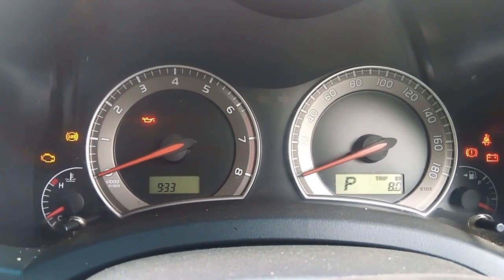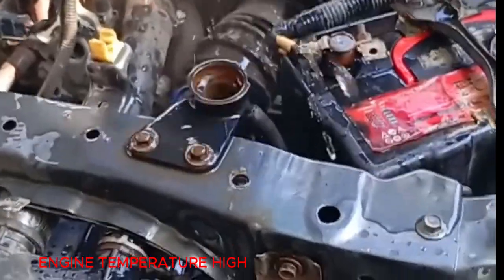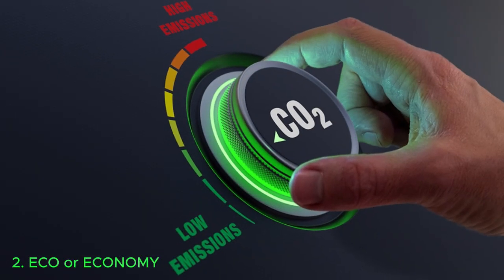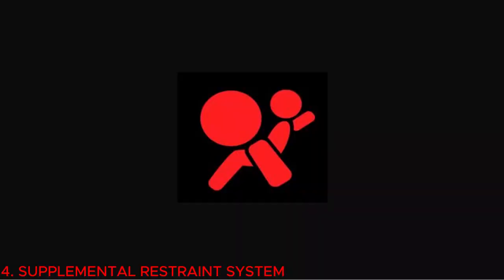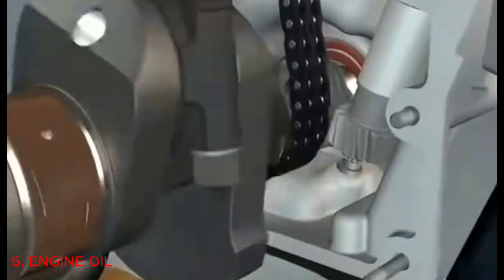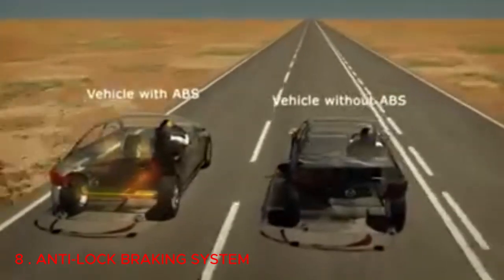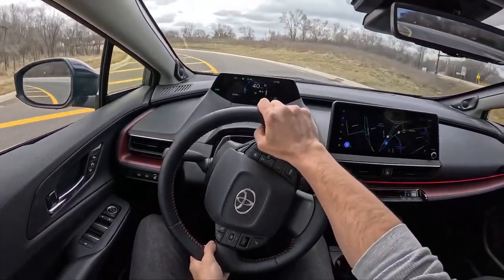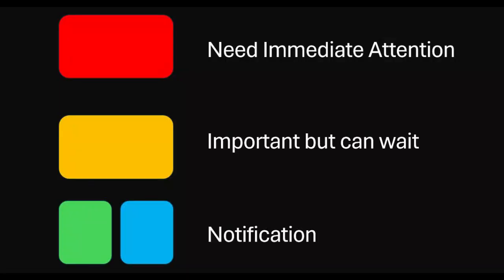Dashboard Lights Meaning (Toyota )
This Video Looks at Toyota Dashboard Lights and How to Resolve them.